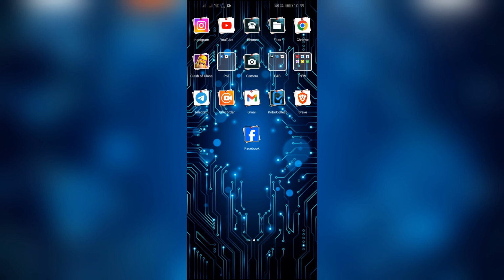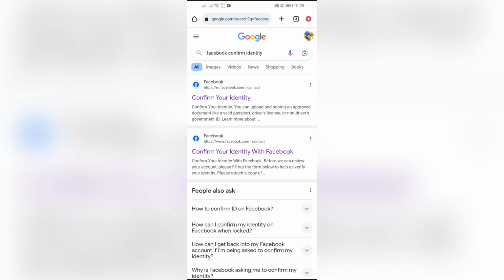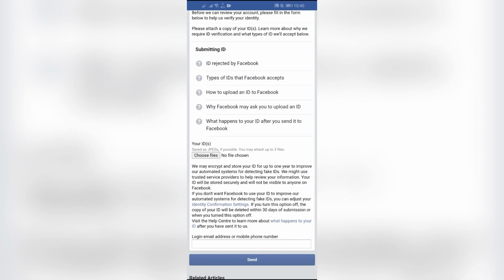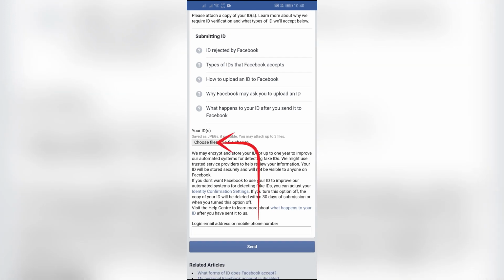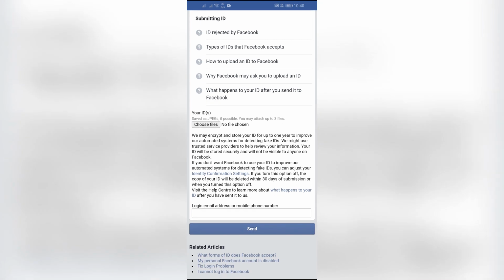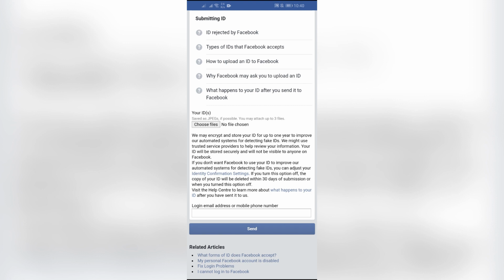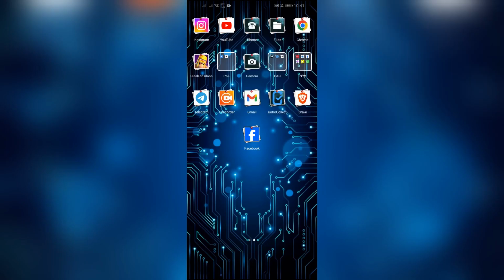How to Fix Confirm Identity Fail on Facebook 2024 | Solve Confirm Identity Fail on Facebook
If you're facing a "confirm identity fail" issue on Facebook, this video provides guidance on how to resolve it. We explain why this error might occur and offer solutions, including providing additional verification or contacting Facebook support. Click play to find out how to fix this problem and regain access to your account.